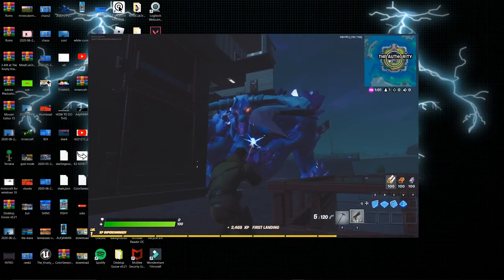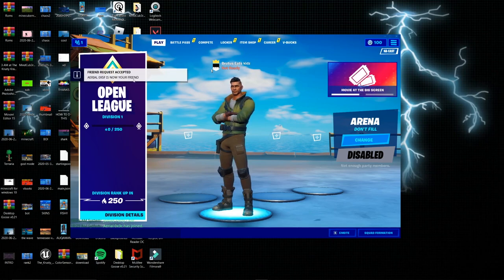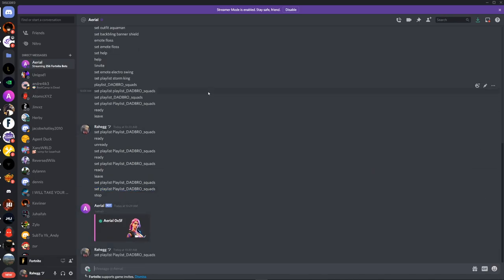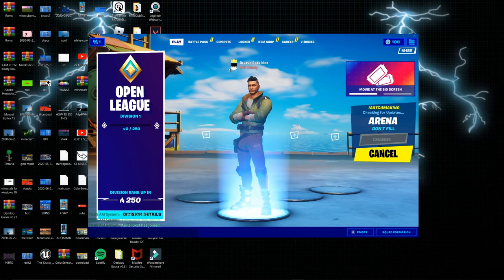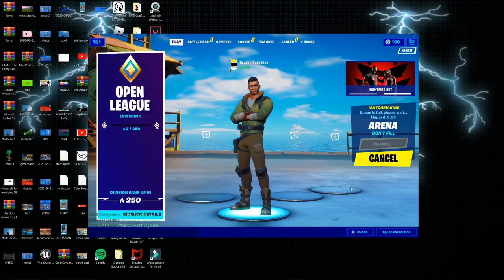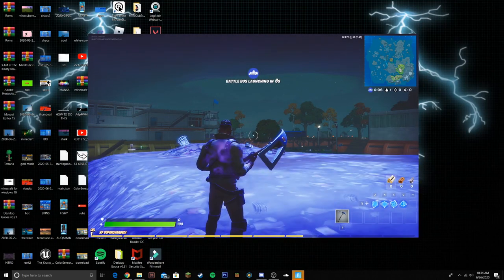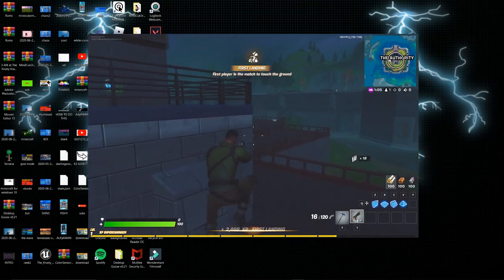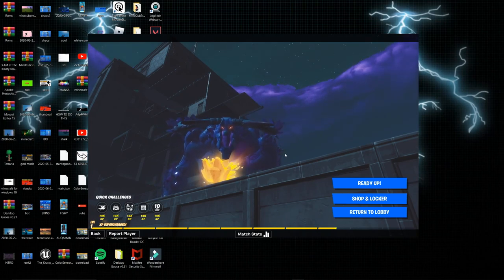*NEW* Fortnite How to load into STORM KING LTM in Season 3 (Unreleased/Old LTMs) (Check desc)